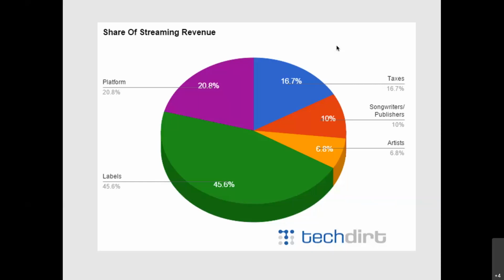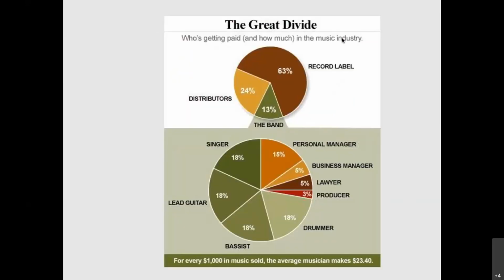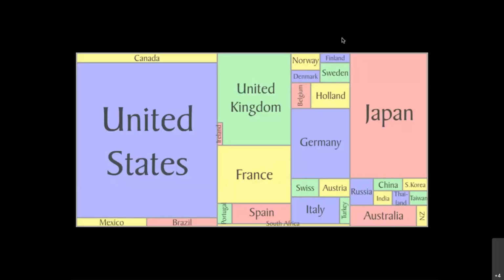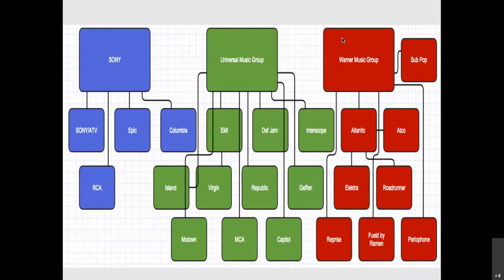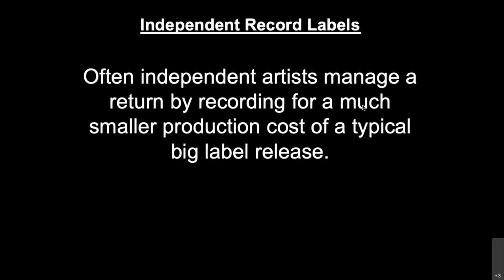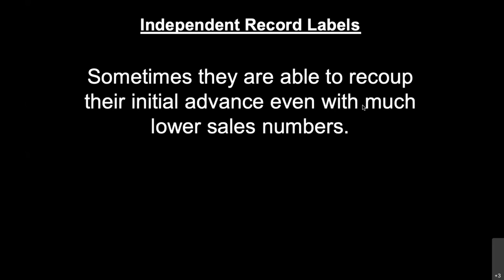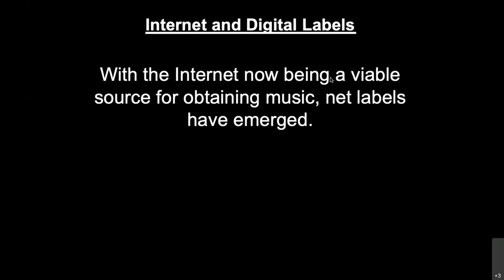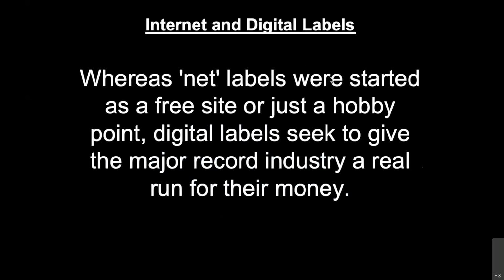Record Label Types